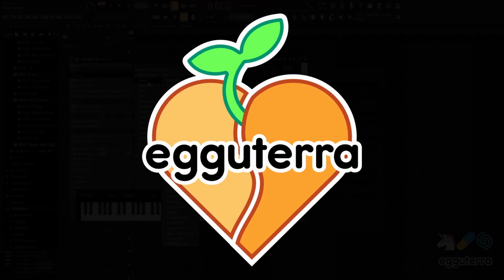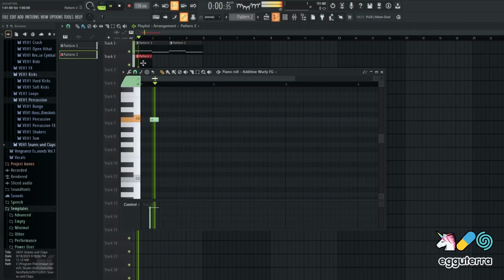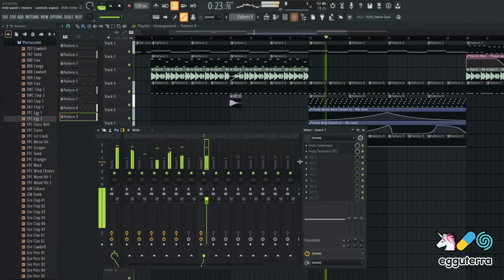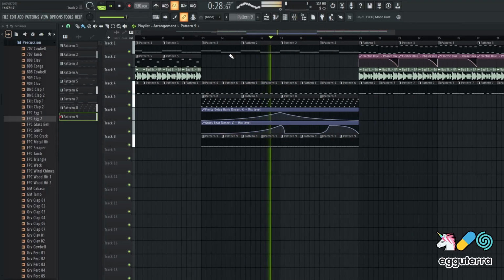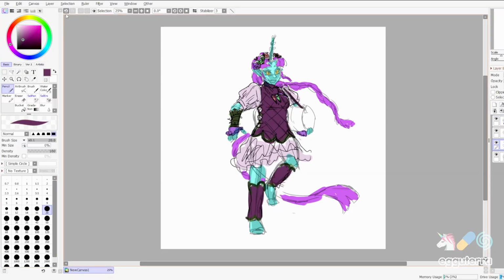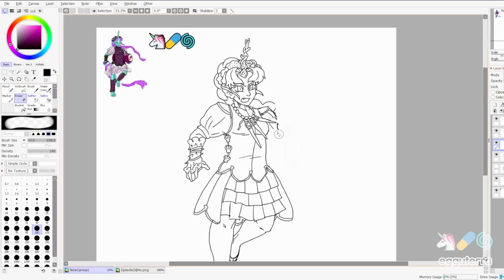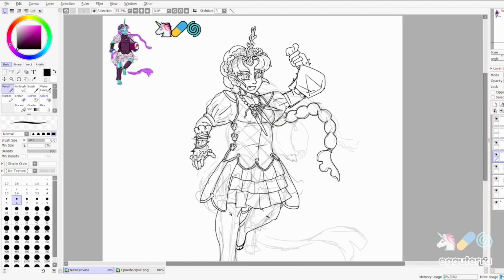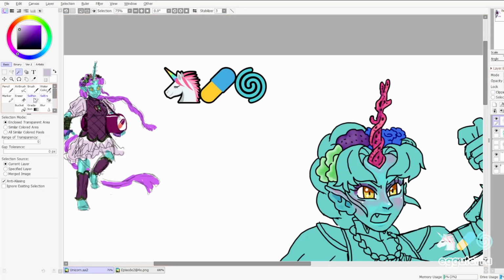I made a theme song for a character... THEN I designed her!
Welcome to episode 2 of this series! You don't need to watch the previous episode to get what's going on here, so hello, hi, stay awhile.

I loved how this one turned out and honestly I wish it could have come out sooner but I've been burnt out on uni work and haven't found time for myself, until now!

Thanks again to @salemsobased for the emoji suggestion that I used in this video. :)

0:00 - Making the Song
9:20 - Designing the Character
16:30 - The Reveal
18:50 - Final Thoughts